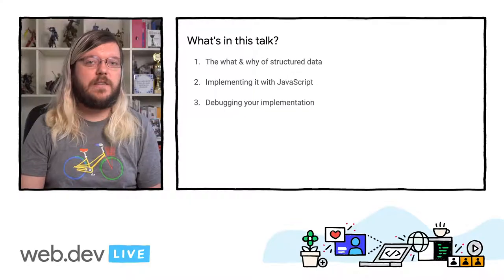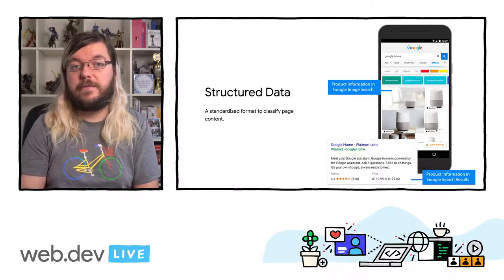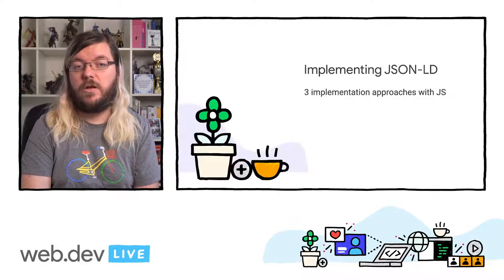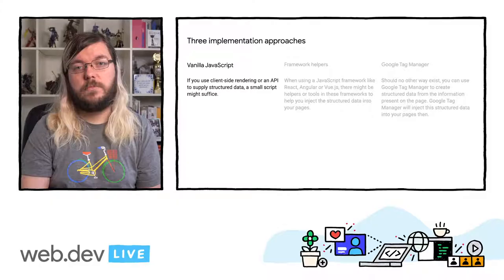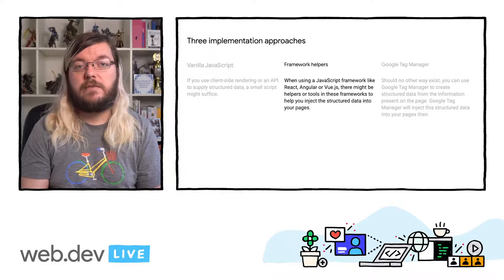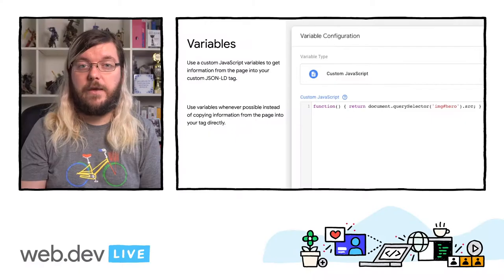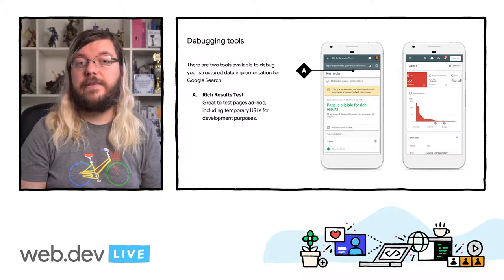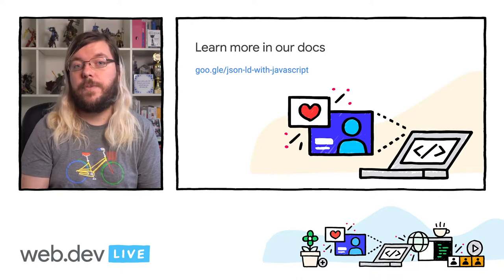Implementing Structured Data with JavaScript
JavaScript Basics Before You Learn React

APIs for Beginners - What is an API? How to use an API?

If you are building a great website with JavaScript, you want it to stand out in Google Search, too. To be eligible for rich results, you need to add structured data to your pages. In this session, we walk through typical approaches to do this both in popular frameworks as well as Vanilla JavaScript.